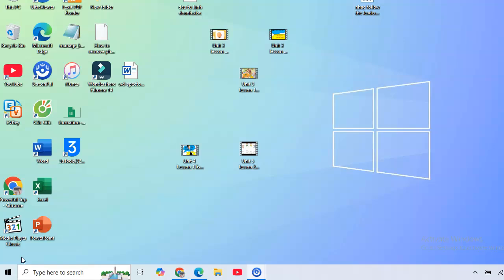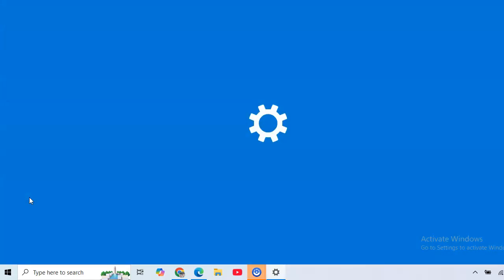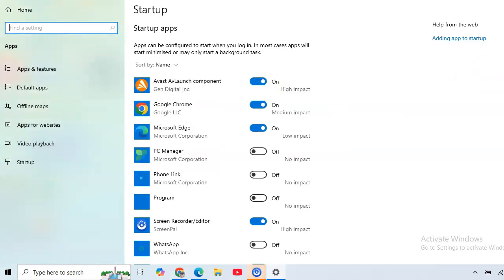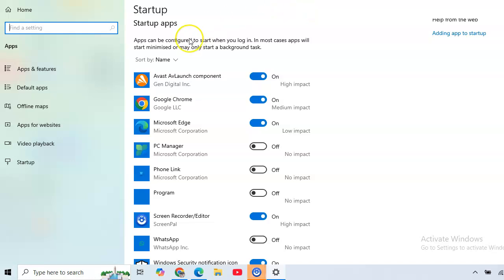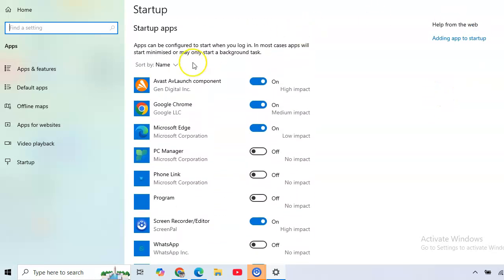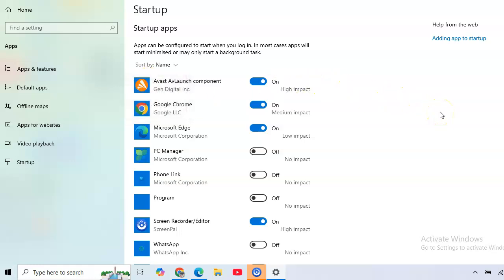How To View Installed Apps On Windows 10 And Windows 11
In this tutorial i will show you How To View Installed Apps On Windows 10 And Windows 11